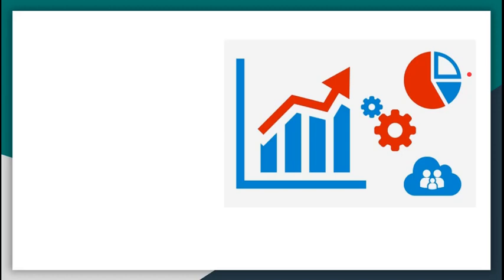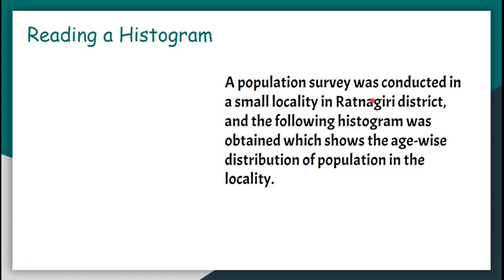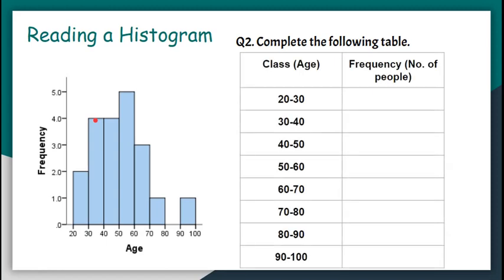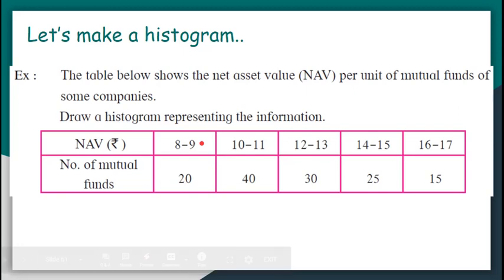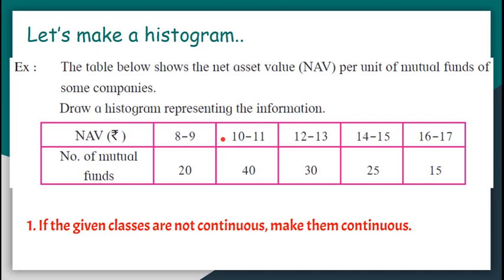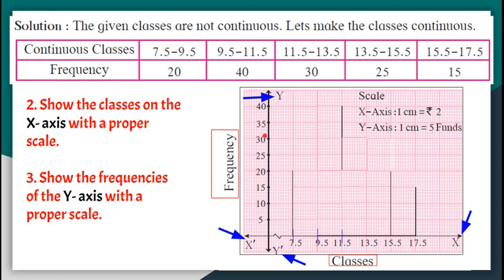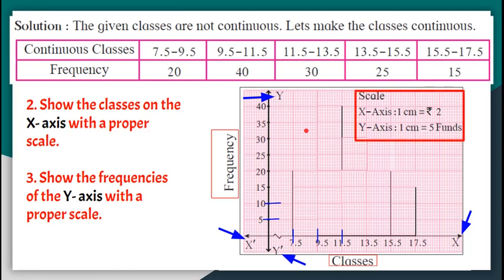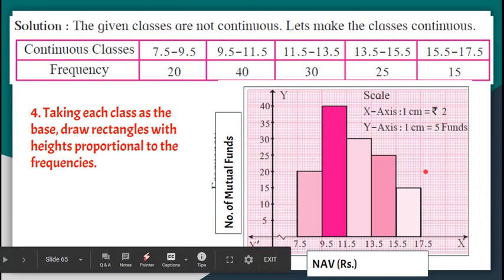Statistics - Histogram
Maharashtra SSC Grade 10 Math-I
Chapter - Statistics